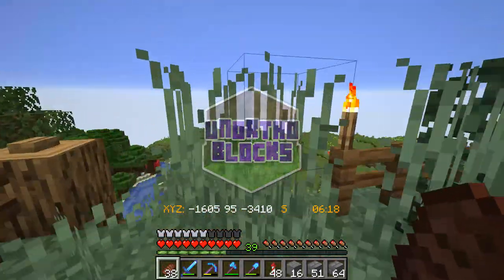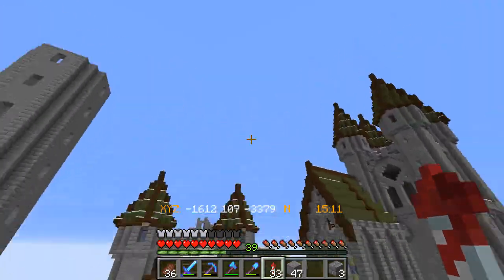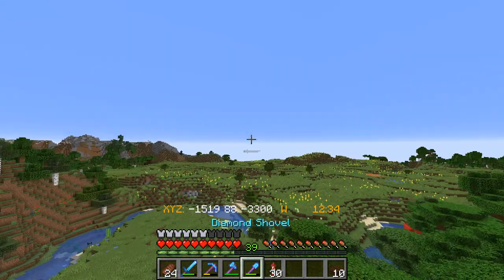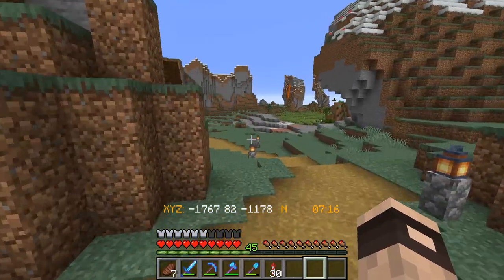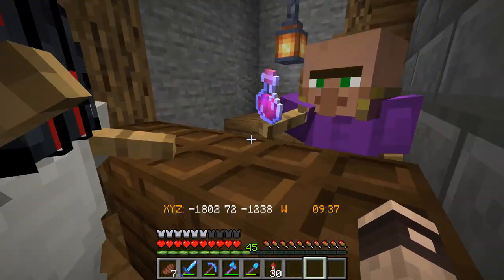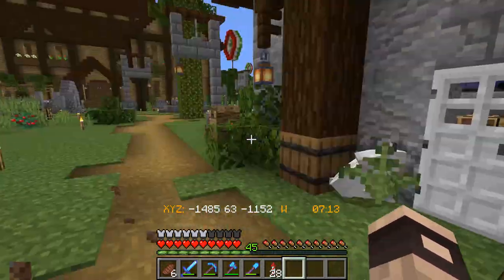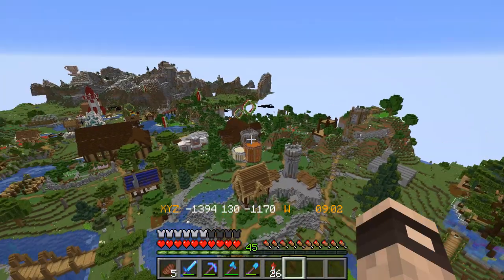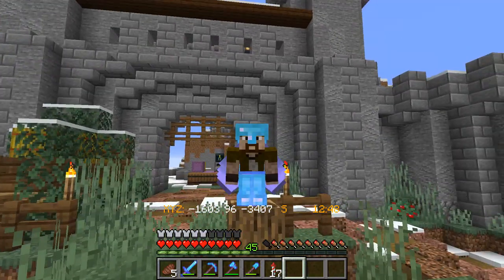More Castle Progress in Minecraft 1.15 Survival: Unorthoblocks #20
Today we build a new tower and pay forge for some awesome work!